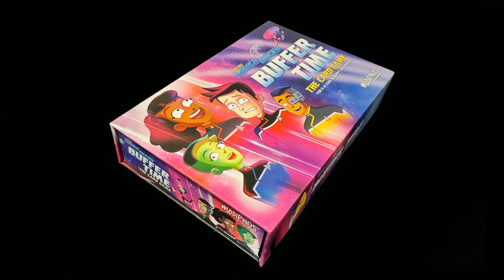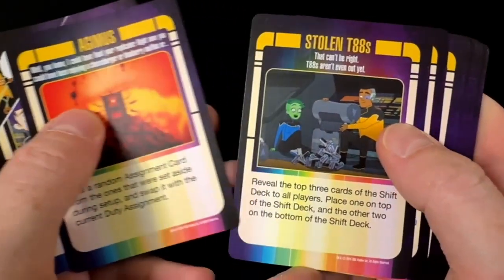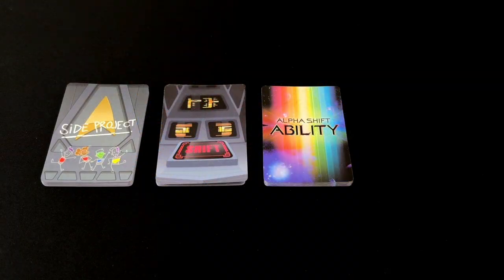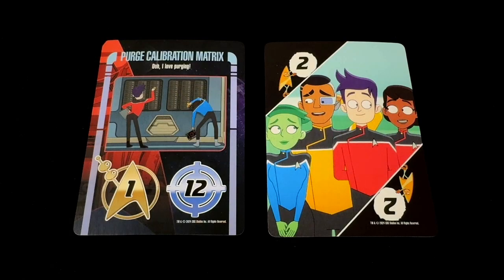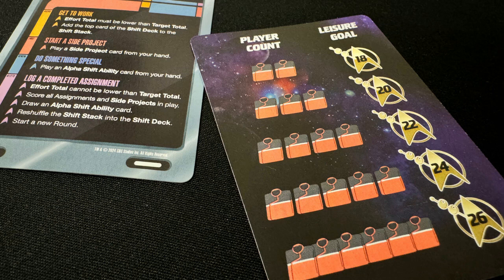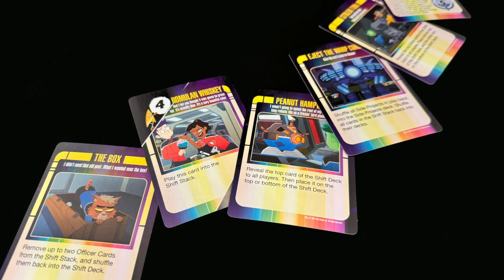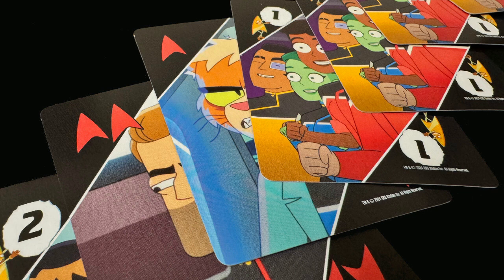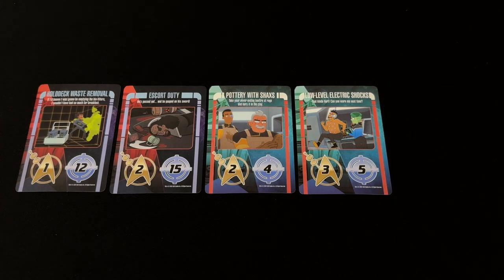Star Trek Lower Decks BUFFER TIME Review | Boldly Going Where No Game Has Gone Before? | Sponsored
Always Board Never Boring recently received a review copy of Star Trek Lower Decks Buffer Time the Card Game (catchy title). In this video he unboxes the game, runs through how to play, and gives his final thoughts in a review.

If Buffer Time looks like your sort of thing, you can order direct from Modiphius using the following links:

And here are your time stamps for this video:
00:00 Intro
00:42 Unboxing
02:04 Gameplay overview
04:05 How to play
07:03 Review